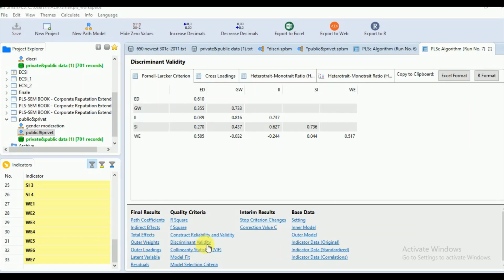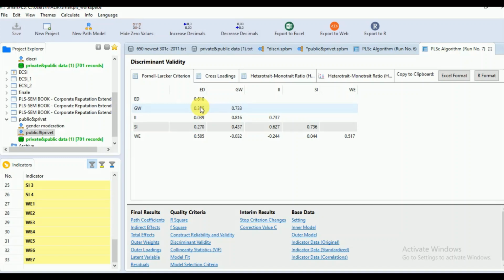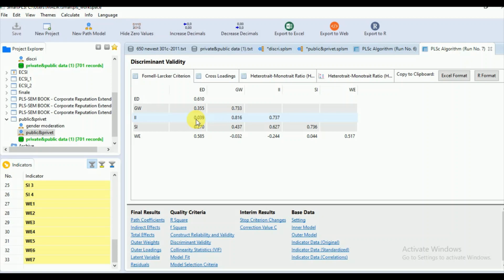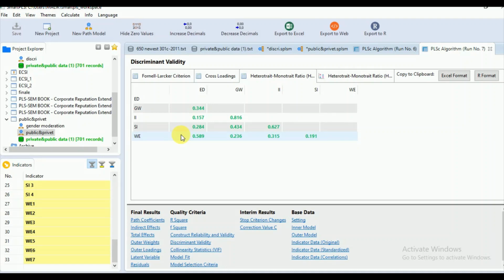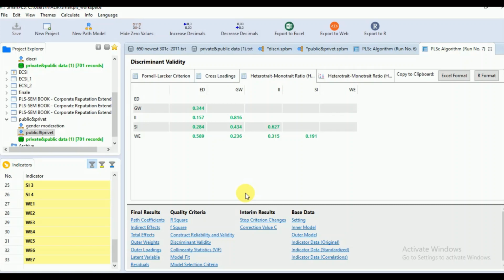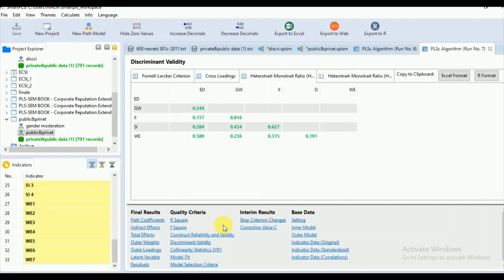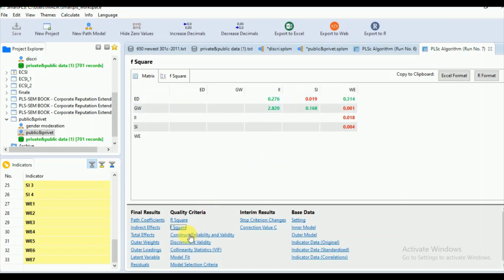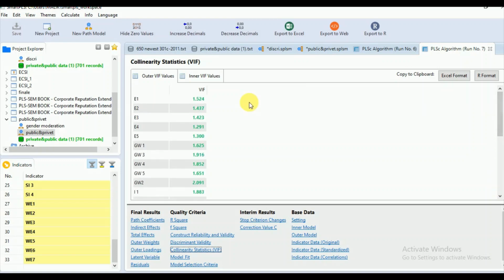Measurement Model Interpretation step 4 SMART PLS (Discriminant Validity( Hair et al., 2019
Tutorial of Measurement Model Interpretation step 4 Discriminant Validity SMART PLS  (Joe F Hair, Jeffrey Joe Risher, Marko Sarstedt, Christian M Ringle, 2019).